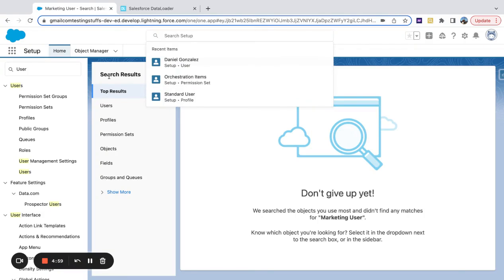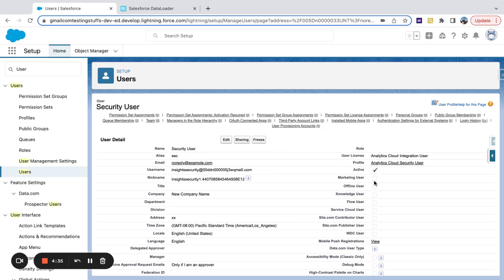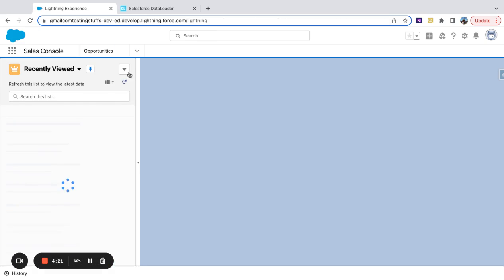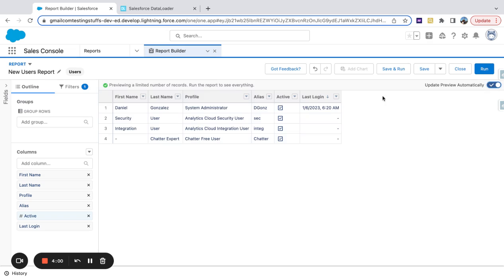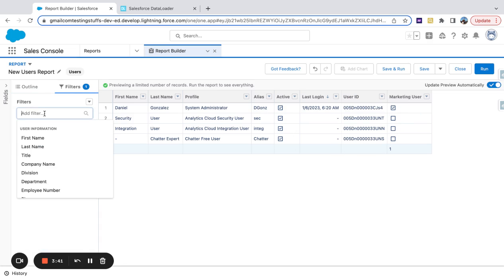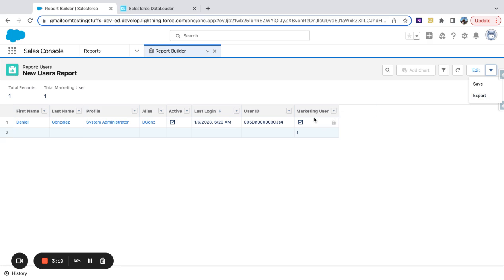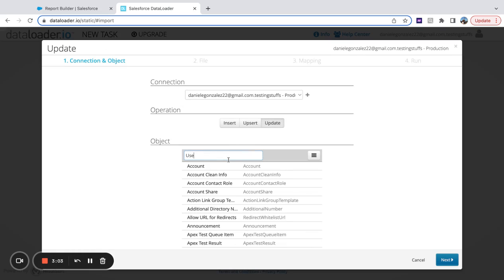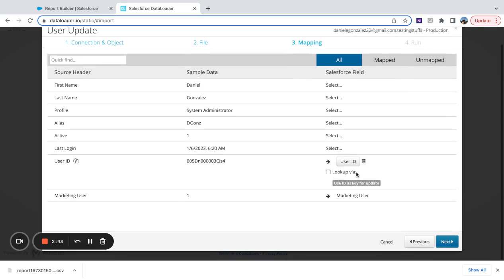Salesforce Mass Assignment of Marketing User Permissions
Step 1: Create Report
Step 2: Export Report
Step 3: Update Users using Dataloader

Permissions Sets with NOT WORK for Marketing User Mass assignment